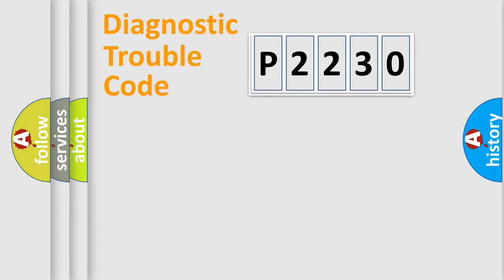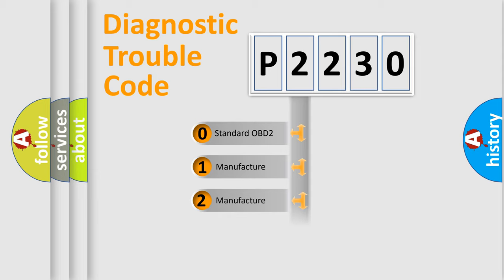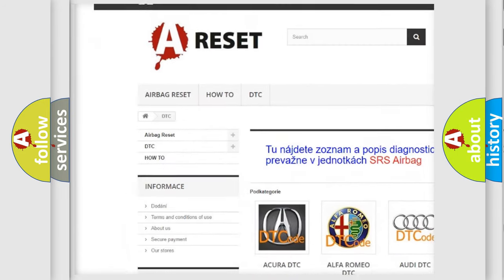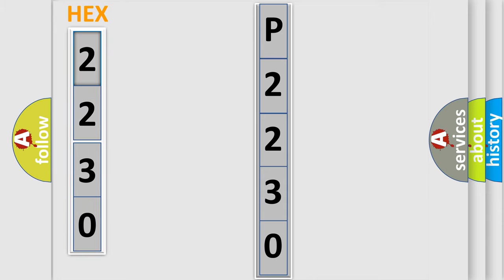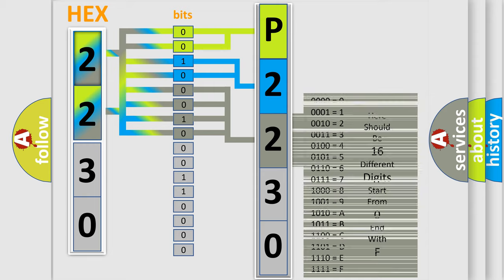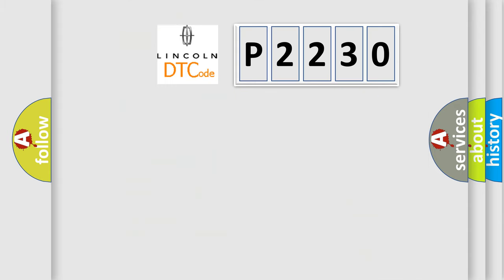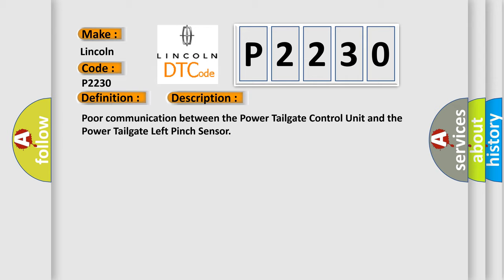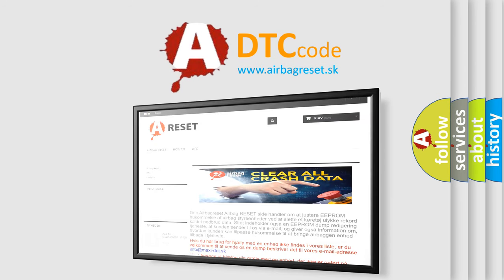DTC Lincoln P2230 Short Explanation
Contents:
0:21 Basic DTC analysis according to OBD2 protocol standard.
1:48 Insight into programming
2:58 A diagnostically understandable description of the Diagnostic Trouble Code
3:05 Basic error definition

Make:
Lincoln
Code:
P2230
Definition:
Power Tailgate Left Pinch Sensor Circuit Malfunction
Description:
Poor communication between the Power Tailgate Control Unit and the Power Tailgate Left Pinch Sensor
Cause: